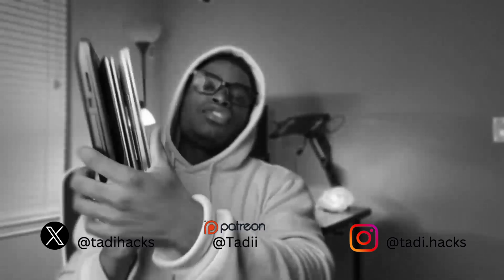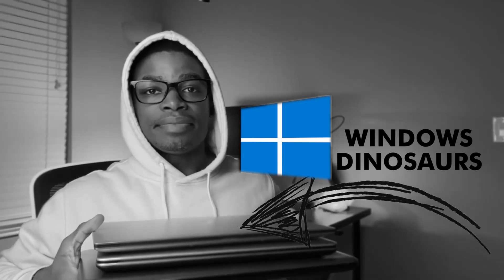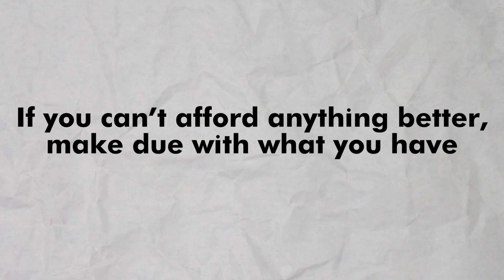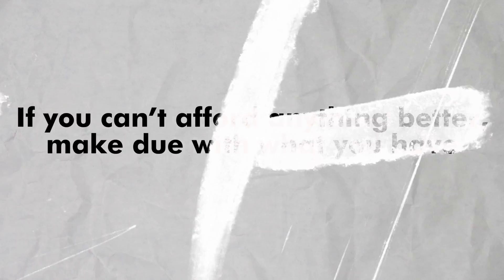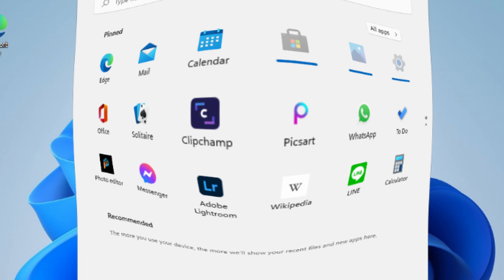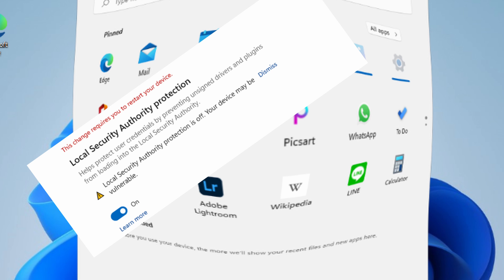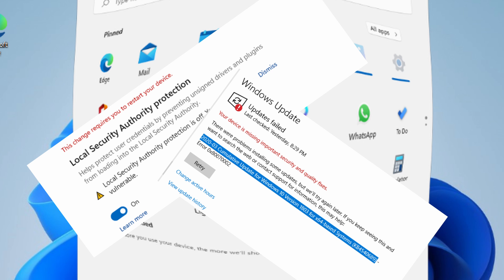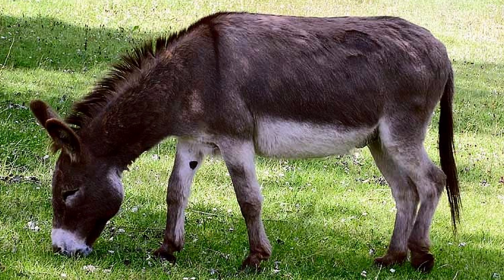Why You Should Get A Macbook For Cybersecurity